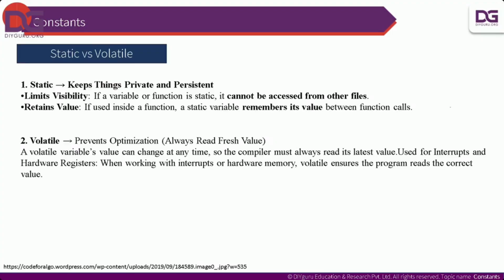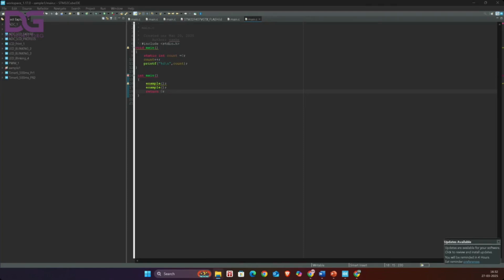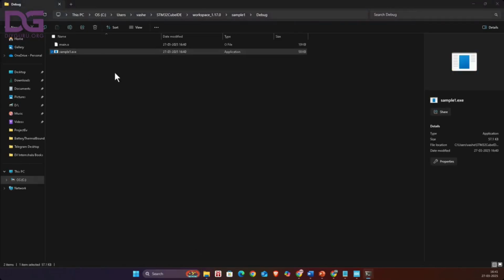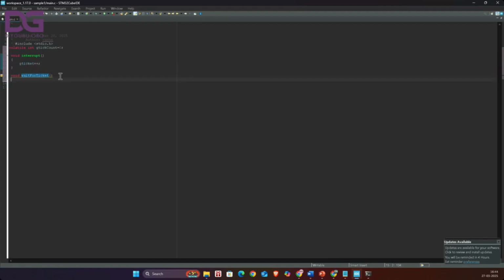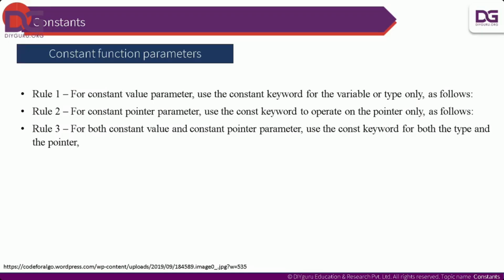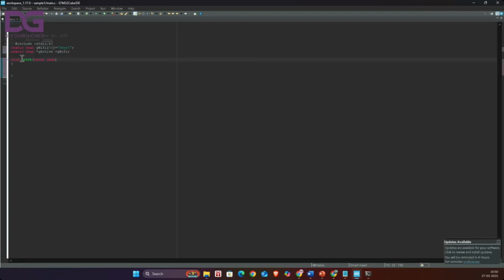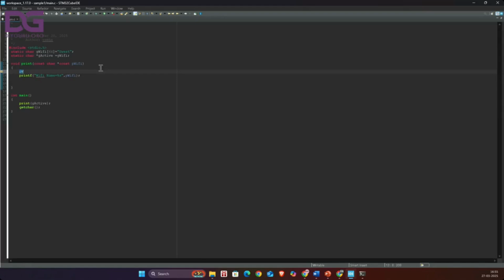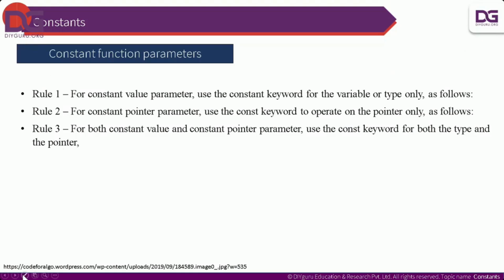Embedded C Essentials: Mastering Static, Volatile, and Const Keywords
Master the three most critical keywords in Embedded C Programming: Static, Volatile, and Const!When developing software for microcontrollers like the STM32, understanding how memory behaves is everything. In this tutorial, we break down exactly how variables retain values across functions using the static keyword , how to handle unpredictable external hardware changes with volatile , and how to safeguard your data parameters using const pointers.  What you'll learn in this video:
* Static Keyword: How variables remember their values between recurring function calls.
* Volatile Keyword: How to prevent compiler optimization bugs when variables are modified externally or by hardware interrupts.
* Const Keyword: Differentiating between constant data values and constant pointer addresses.
* Hands-on Debugging: Watch compilation errors happen in real-time when attempting to modify read-only constant parameters.